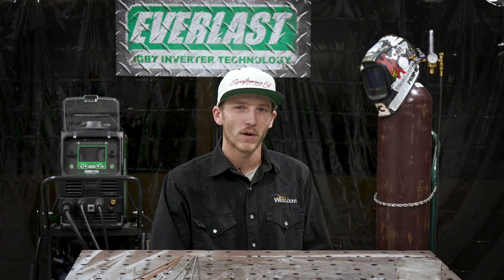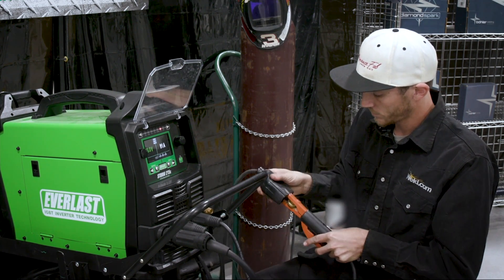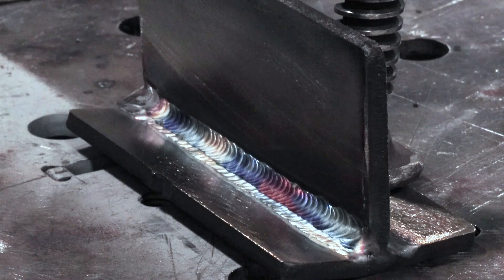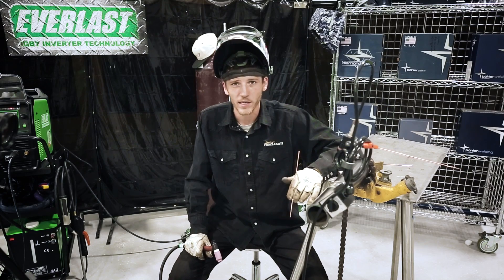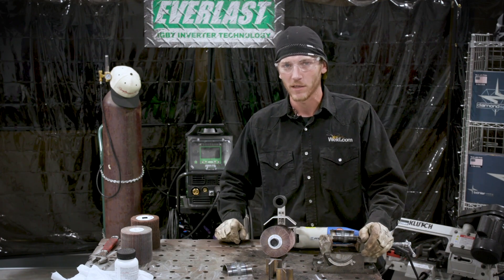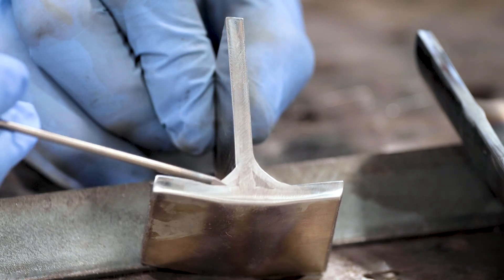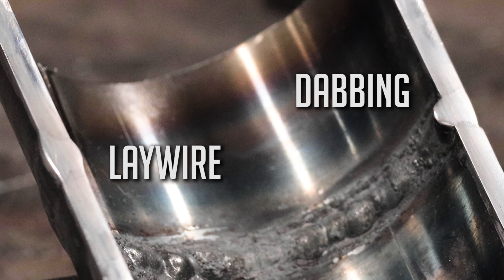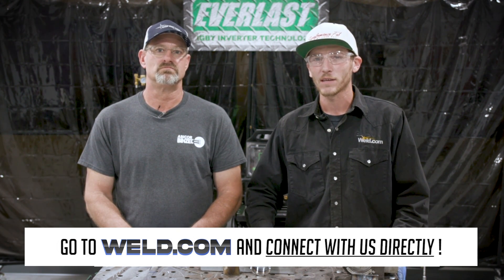Different TIG Welding Techniques Put to the Test with Etching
Jeff Ray from Superformance Fab joins us to explain the process of etching, what it shows and compares results between dabbing and lay wire TIG welding techniques. This was an audience request that we had. So, what is an etch test? An etch test is a technique used to test a weld by revealing the structure of the base material and weld. It’s a destructive testing method that is used to evaluate the characteristics of the weld. First, the sample is cut to expose the profile of the weld. This allows us to see how the weld is adhering to the base metal, and also shows us other characteristics like penetration or cracks.

Are you ready to join the ultimate welding community? Get ready to level up your welding game by downloading the WELD™ app on Google or Apple stores or logging in Explore exclusive videos and resources to enhance your learning and connect with our advisors and fellow welders to get your questions answered. Don't forget to check out our amazing member discounts from our brand partners and enter to win mystery boxes every month.